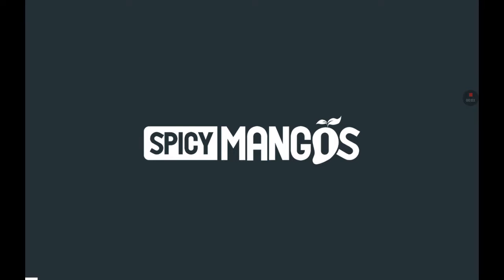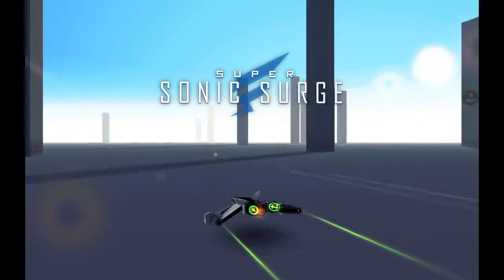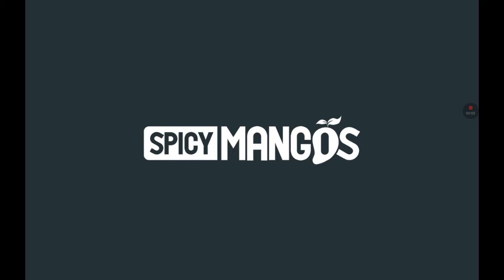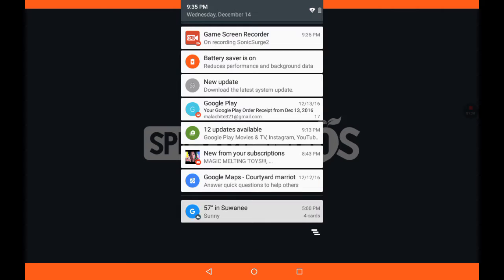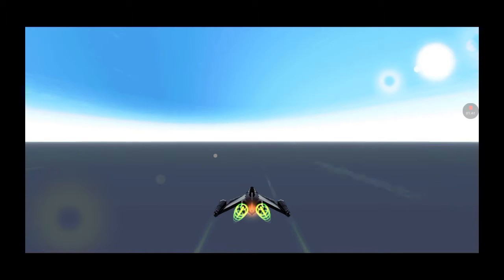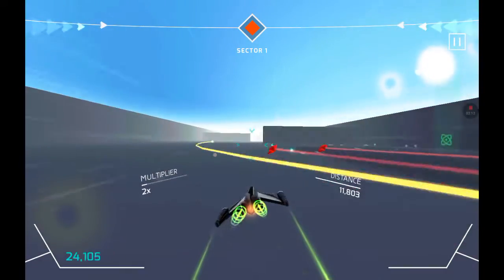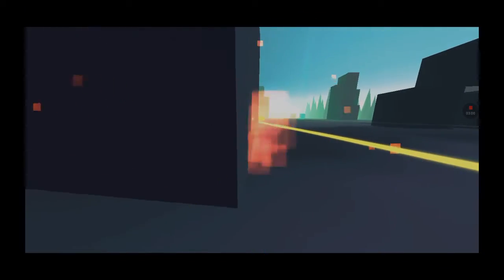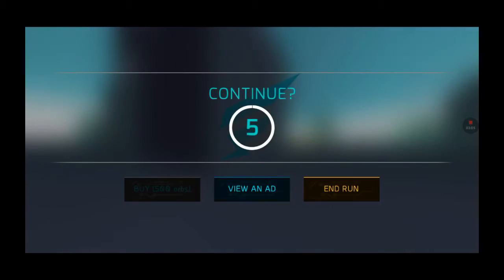Super Sonic Surge Gameplay